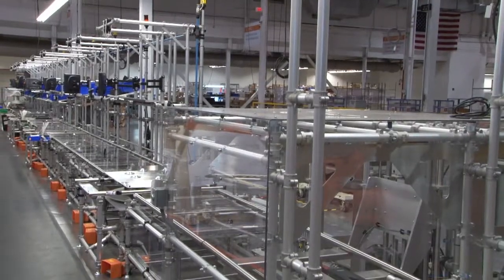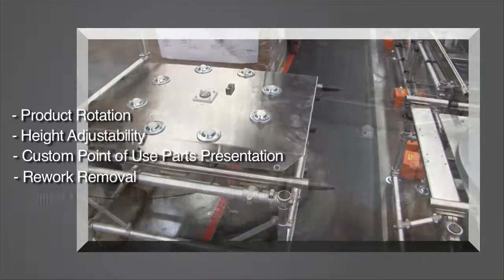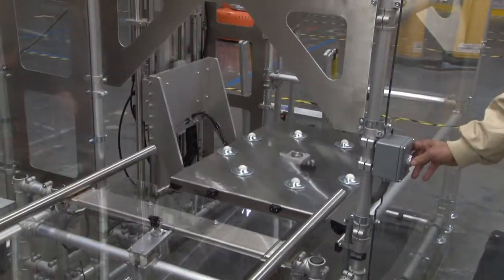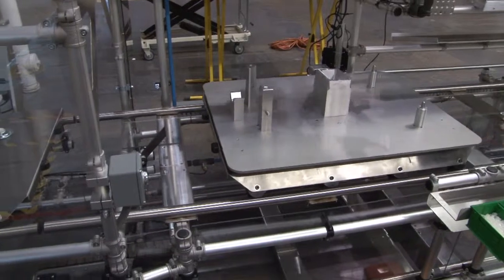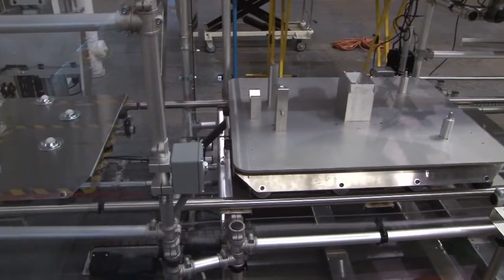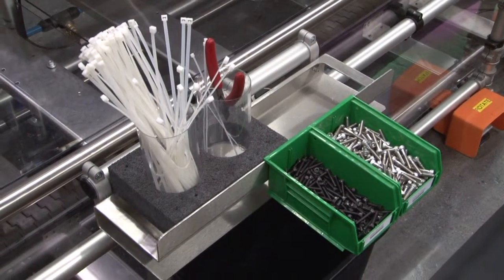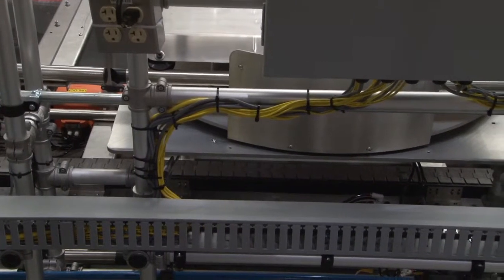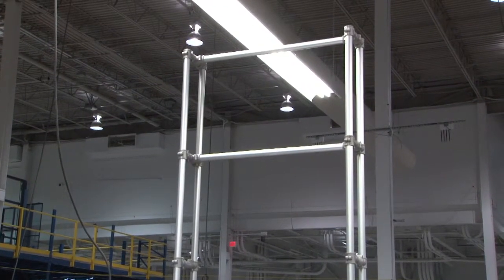Heavy Duty Cart Lift System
100' long straight cell for a 350 pound electro mechanical assembly.